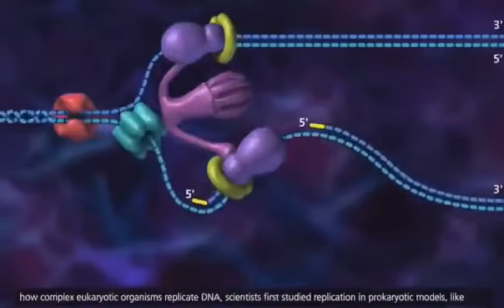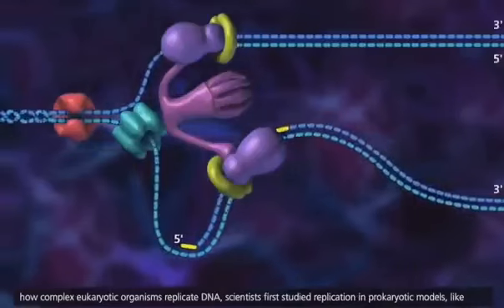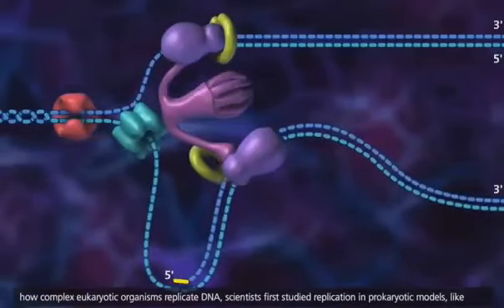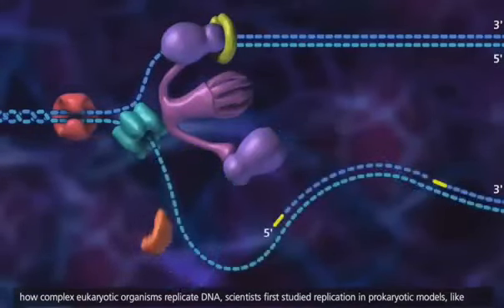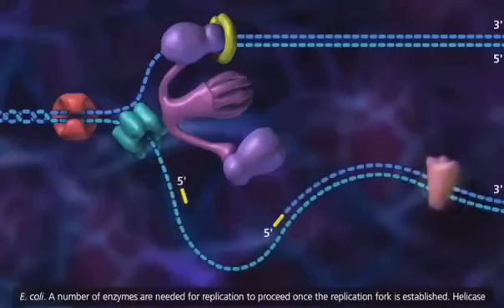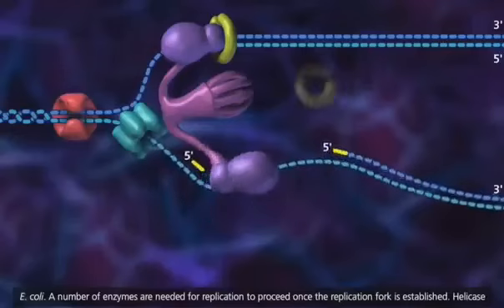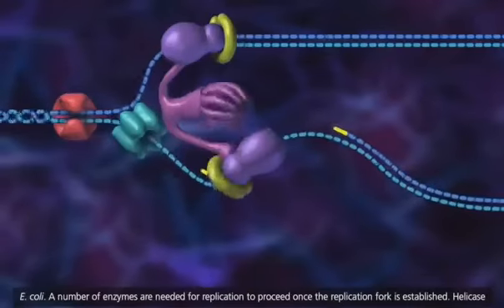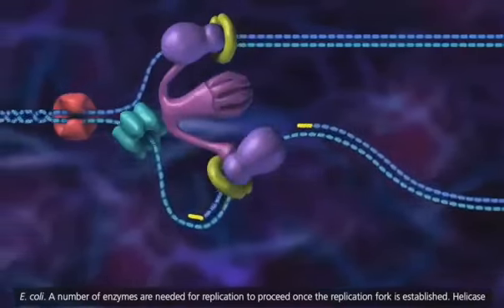What Is DNA Replication ? How DNA Replication Takes Place In Body 🤔💭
DNA replication is a fundamental process in biology whereby a cell makes an identical copy of its DNA This process is essential for cell division, growth, and the transmission of genetic information from one generation to the next.